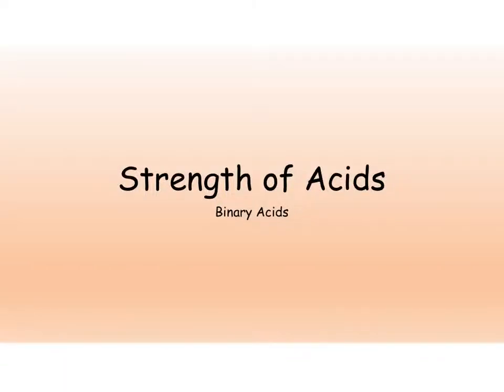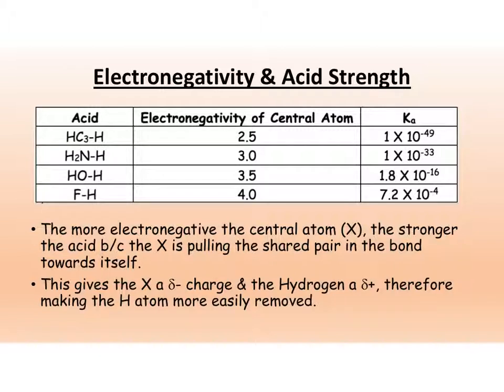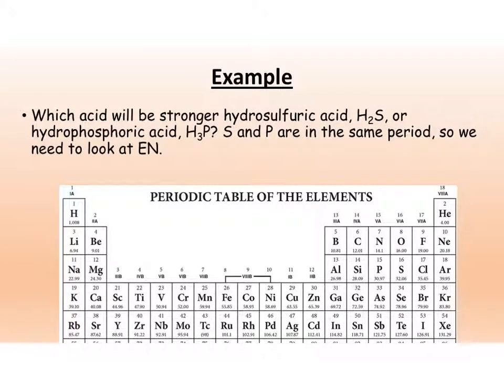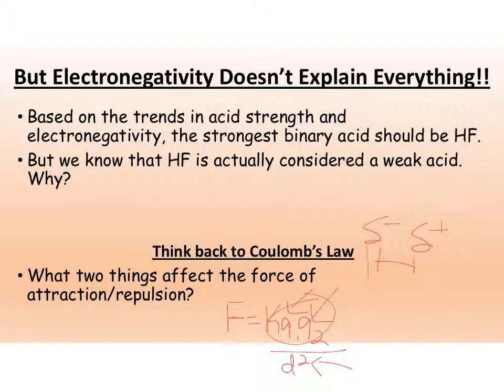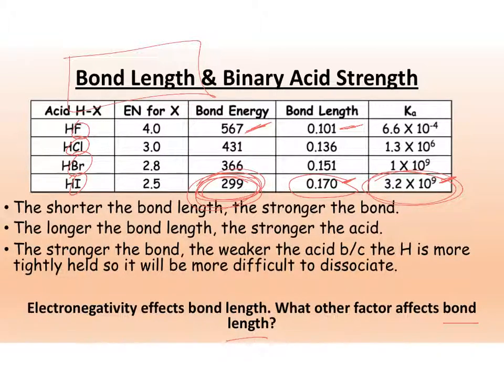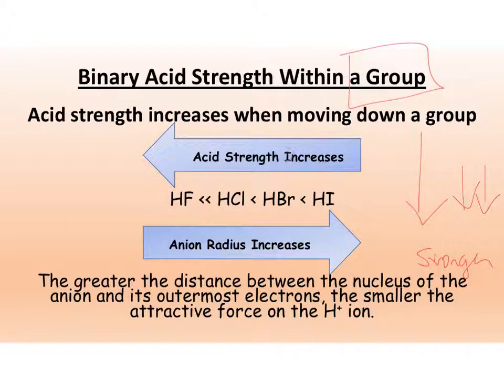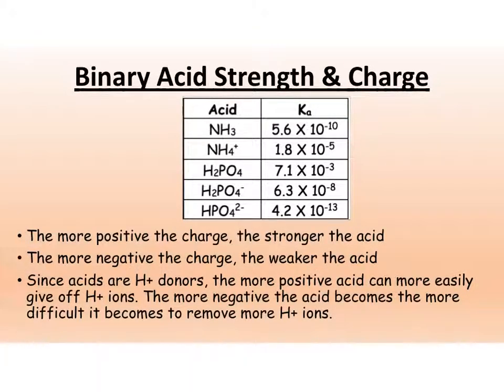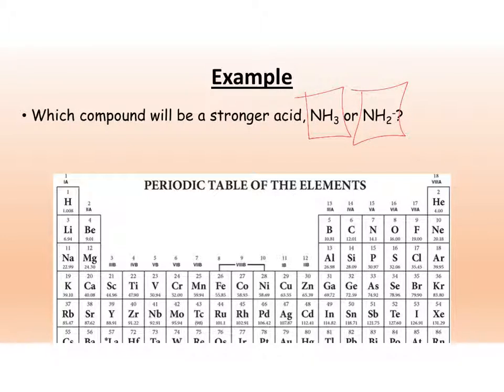Strength of Binary Acids